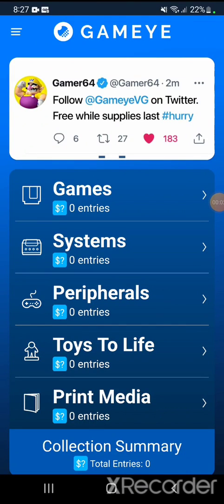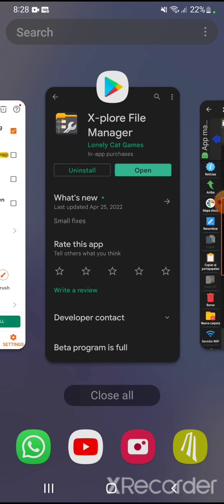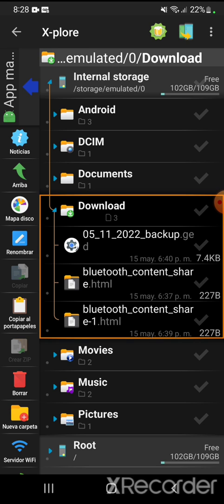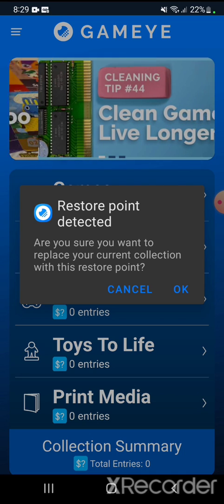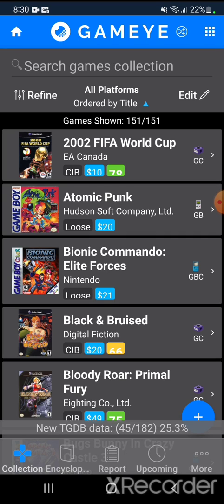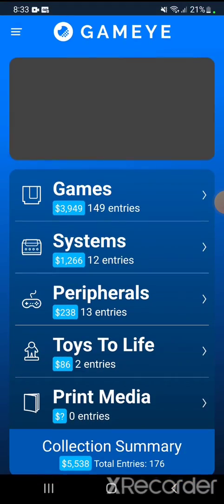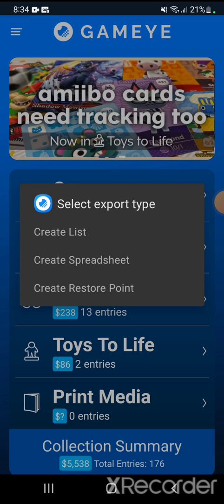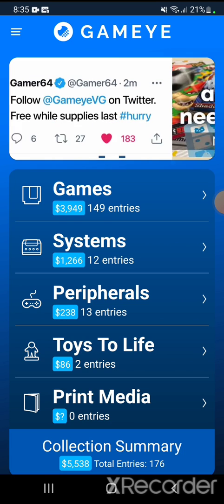Restore GAMEYE backup on Android | Track your videogame collection succesfully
In this video I show you how to recover the data from a GAMEYE backup on Android.